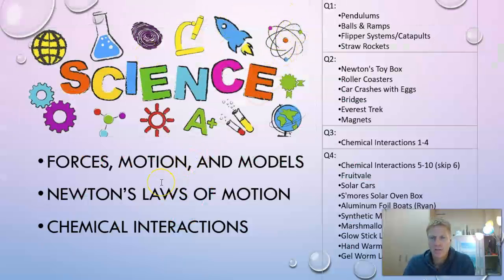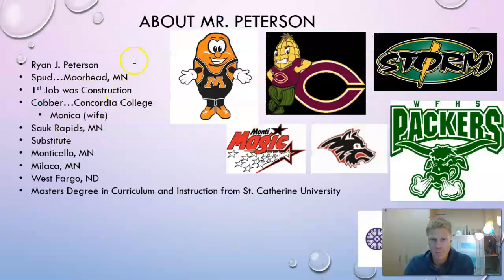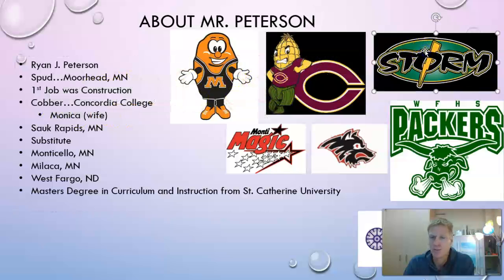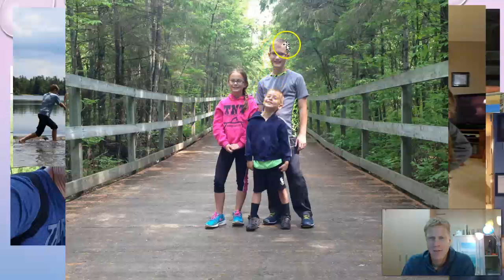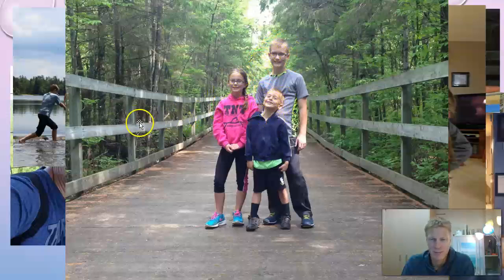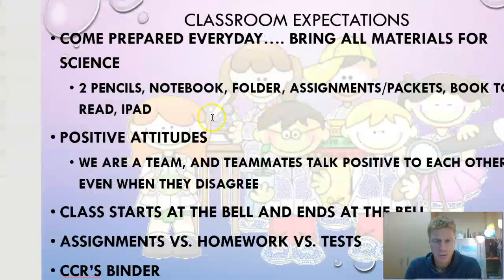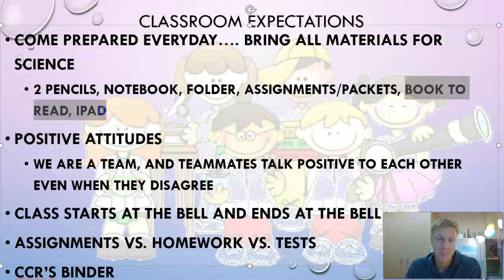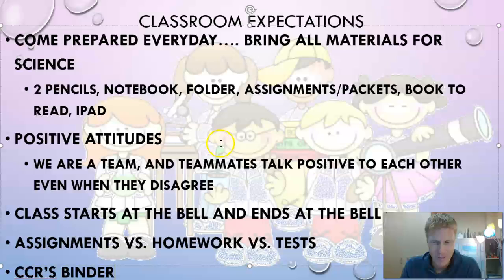Mr. Peterson Intro PowerPoint